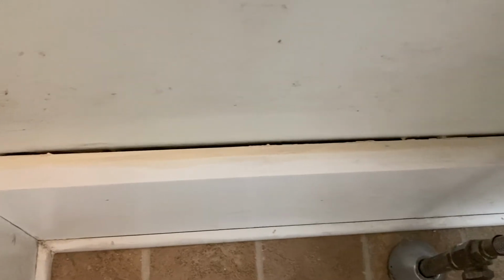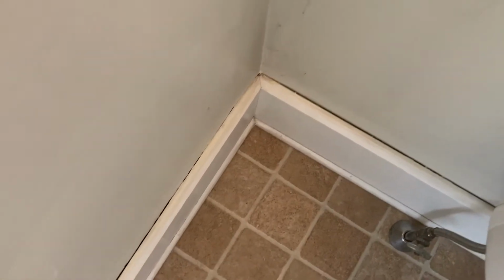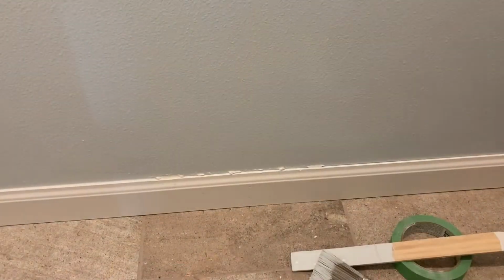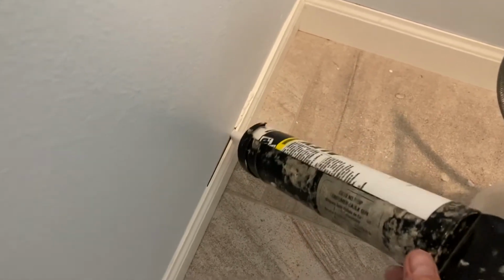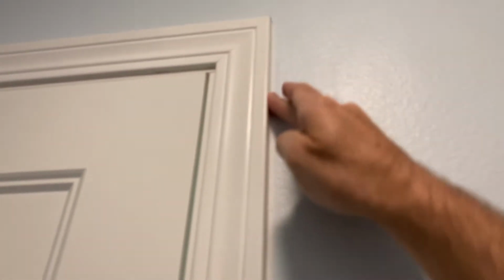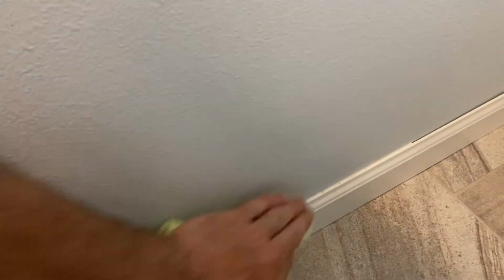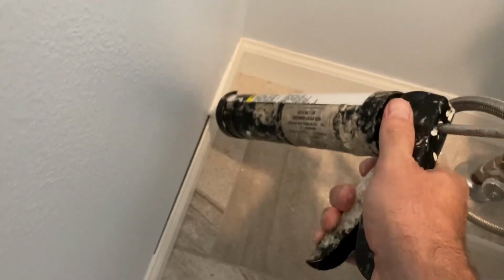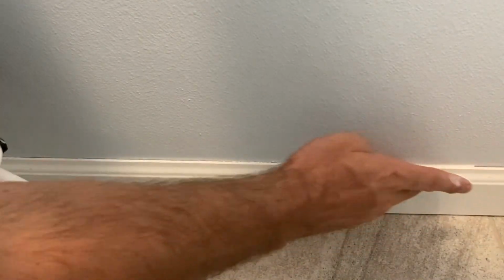How to Fix Unsightly Gaps Between Wall & Baseboards | Easy DIY Trick & Tip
🔗 Products in this video:
► I use this caulking (not silicone!)
► w/ a caulk gun

🛠️ SHOP MY HOMEOWNER-TESTED FAVORITES
Tools and products I personally use, trust, or recommend for projects around the home.

📖 FREE GUIDE + PDF + CALCULATOR
Step-by-step instructions, real costs, mistakes to avoid, and free tools to plan your own project.

This video shows an easy DIY remedy for wide unsightly gaps between your wall and baseboard. Hope this helps!

⚠️ This video is meant to help with your own project or purchase decision — not to replace professional advice. Please consider the risks before starting any project, and know that you're responsible for your own results. I'm not a licensed contractor or expert, and this channel is not liable for any damage, injury, or loss related to anything shown here. Any action you take based on this video is at your own risk.